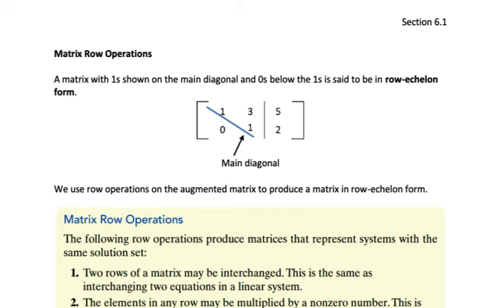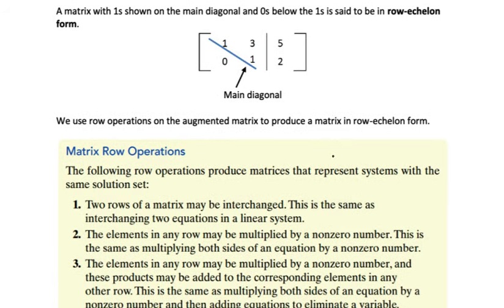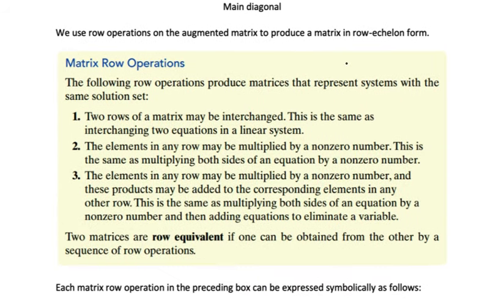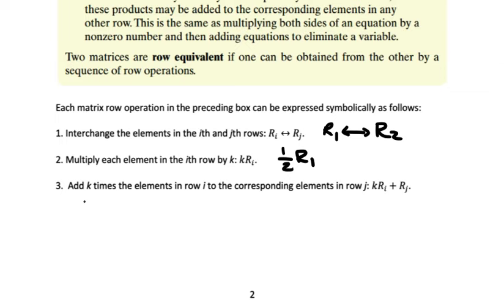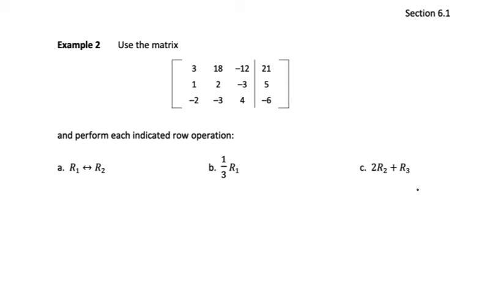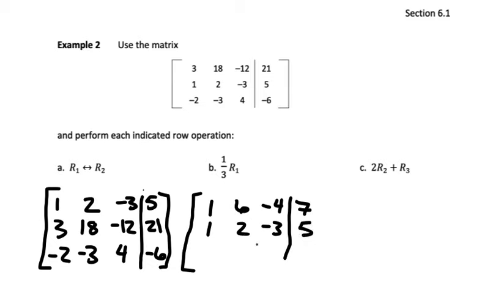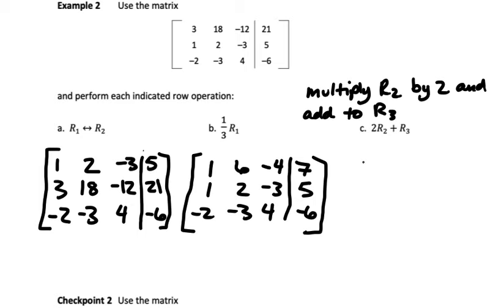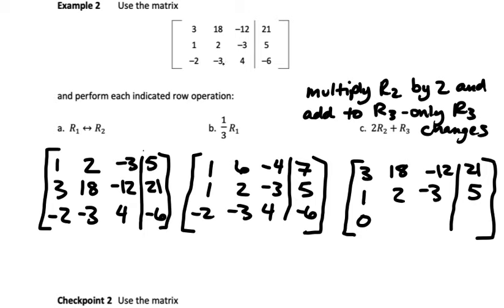Section 6.1 Part 2